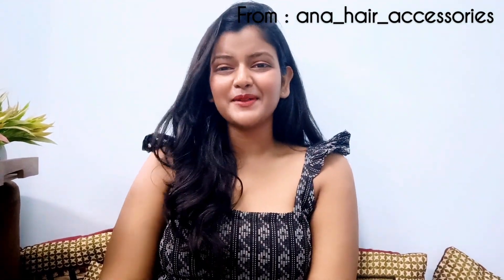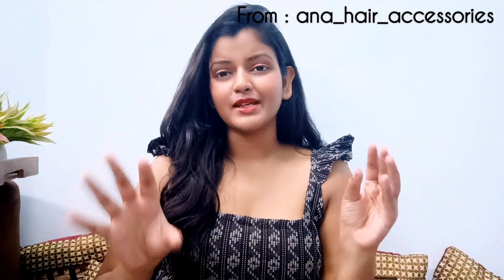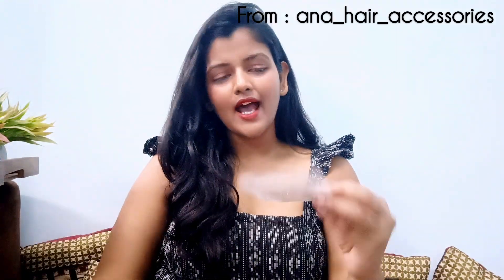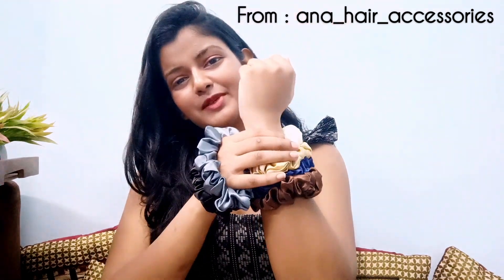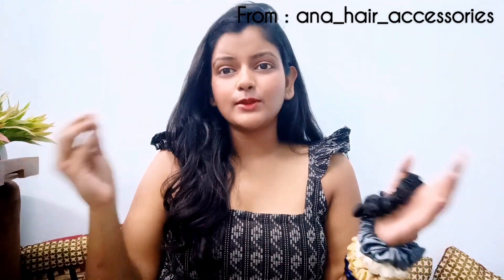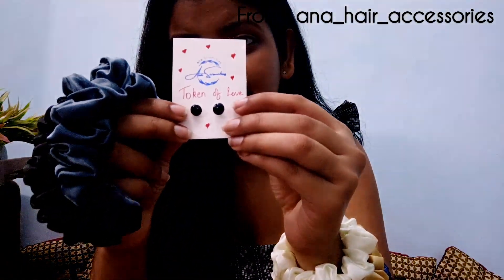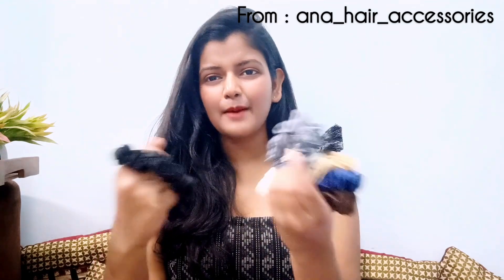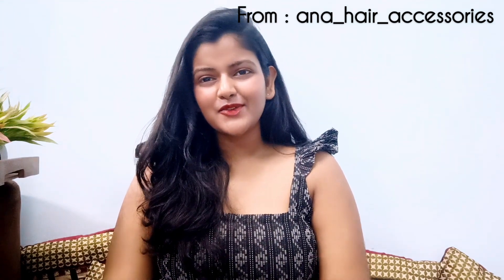Affordable hair accessories from Instagram | Scrunchies @Rs160 | Katyayni Chaudhary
Hello guys, hope you are doing great.
My name is Katyayni Chaudhary and I like making videos on skincare, fashion, beauty and lifestyle.

I have found out super affordable instagram page for all kind of hair accessories and many more things. I got my hands on a set of 6 small scrunchies at Rs 160 only (including the delivery charges) which obviously is super affordable. Do check out the page. Details are mentioned below 👇

Instagram: katyayni_chaudhary and scentedcandlesbykat